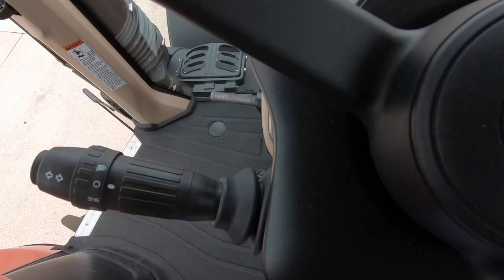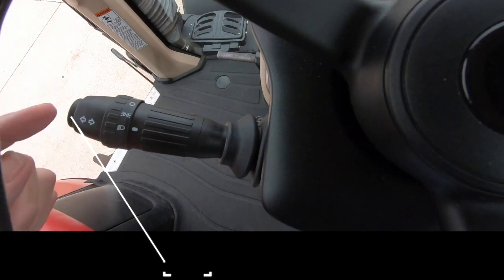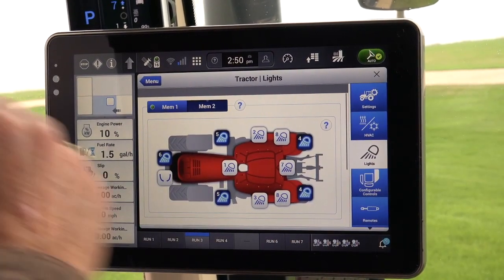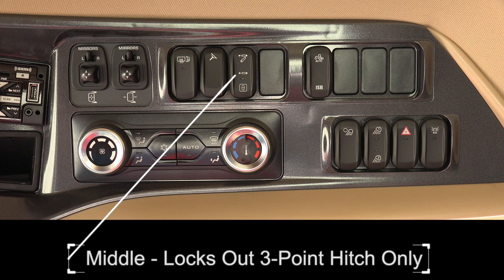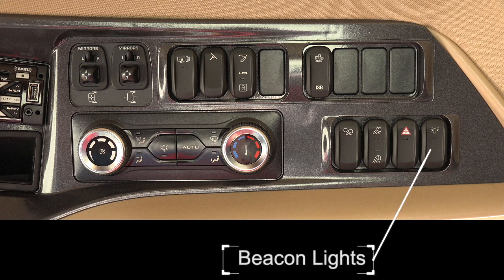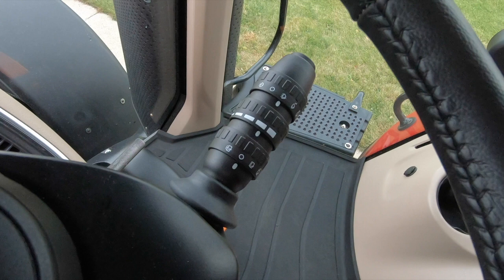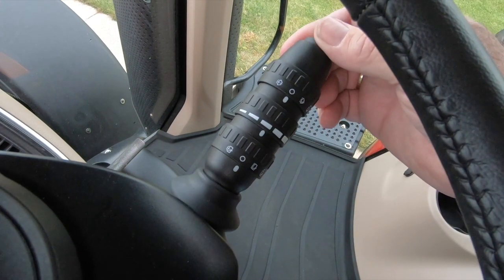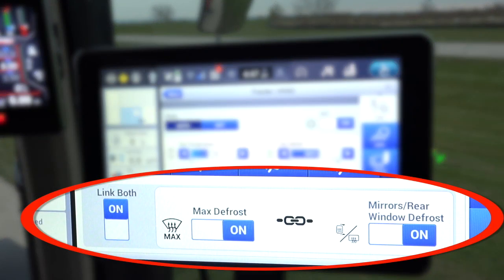Magnum and Steiger - Lights, Turn Signals and Climate Control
Learn how to use the turn signals, customize the lighting, HVAC system controls and about the headliner panel within Magnum and Steiger series tractors.